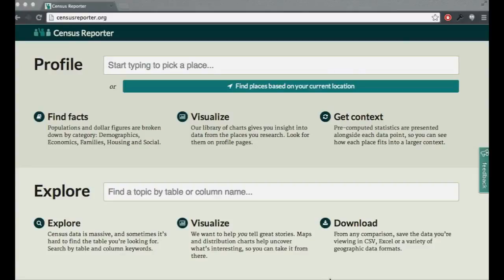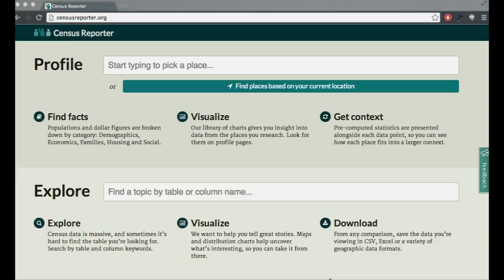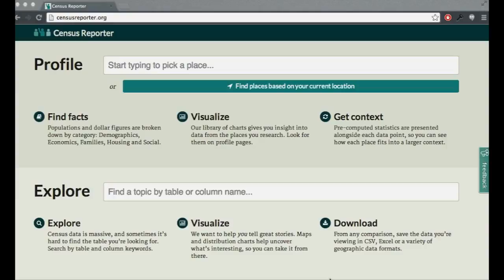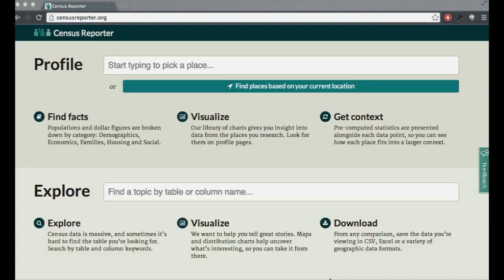CensusReporter101: How it came about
Joe Germuska of Census Reporter talks about how the CensusReporter.org app came about